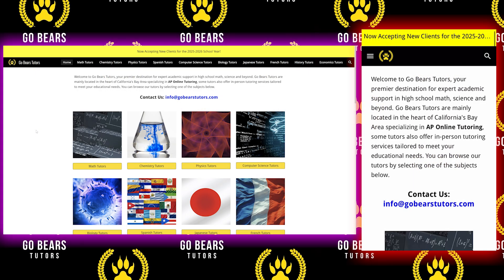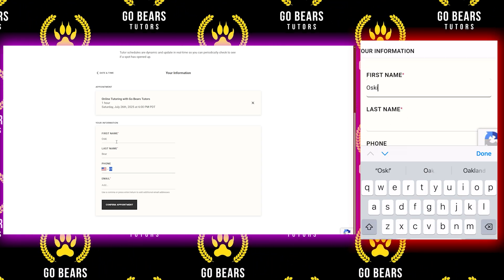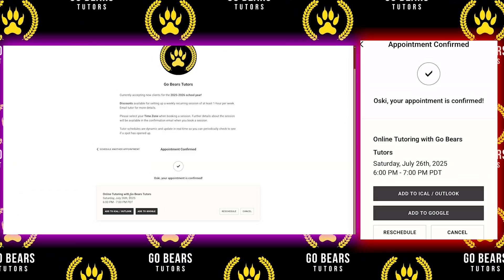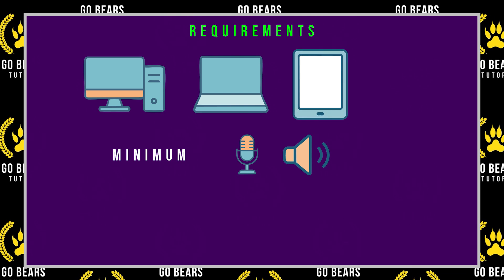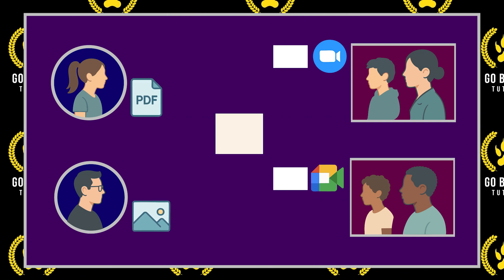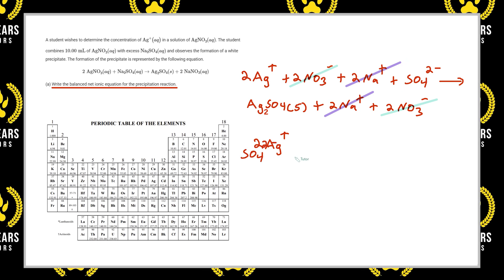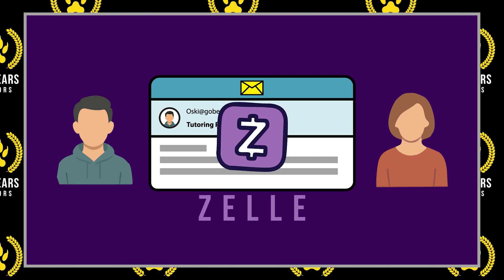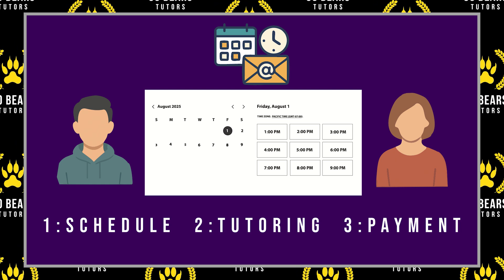Go Bears Tutors Ad 2025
Welcome to Go Bears Tutors, your premier destination for expert academic support in high school math, science and beyond. Go Bears Tutors are mainly located in the heart of California's Bay Area specializing in AP Online Tutoring, some tutors also offer in-person tutoring services tailored to meet your educational needs. You can browse our tutors at our